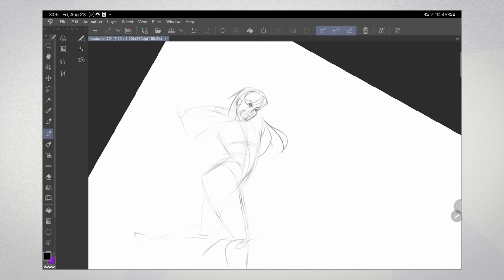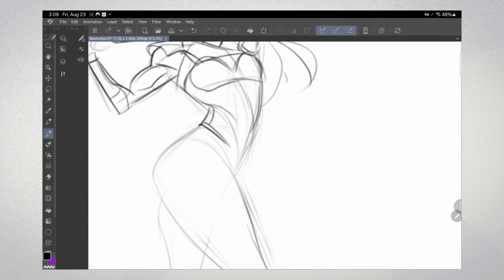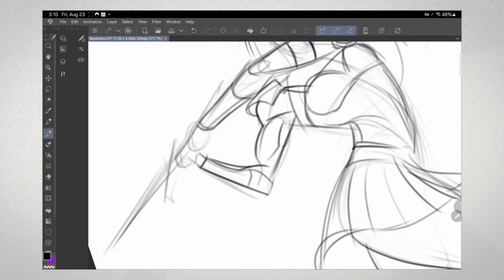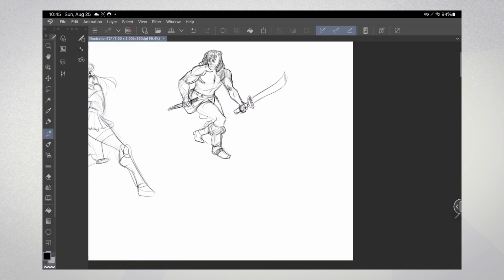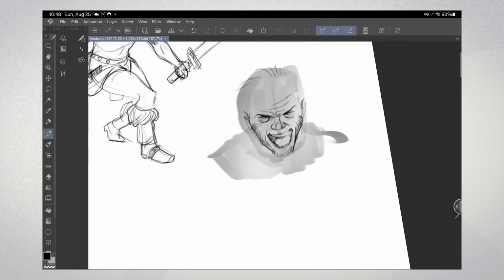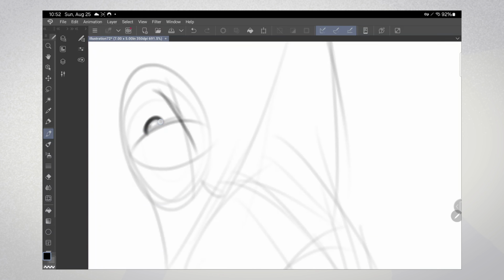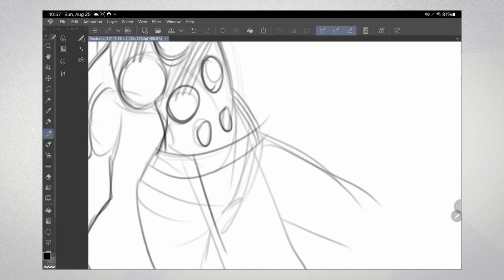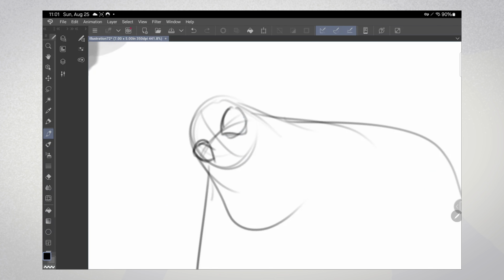How to Build a Daily Sketching Routine That Sticks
Abovetek Tablet Stand

Are you struggling to find the time to sketch regularly? In this video, I’ll show you how to build a daily sketching routine that not only fits into your busy schedule but also fuels your artistic growth. Whether you’re a beginner or a seasoned artist, establishing a consistent sketching habit is key to unlocking your full potential and achieving your art goals.
What You’ll Learn:

    The Importance of Consistency: Discover why sketching daily can rapidly improve your skills and creativity.
    Setting Up Your Routine: Learn practical tips for finding the right time, place, and goals for your sketching sessions.
    Staying Motivated: Find out how to keep your routine fun and engaging, even on the toughest days.
    Overcoming Creative Slumps: Get tips on how to push through when inspiration is low.

Why This Routine Works:

By sketching daily, you’ll build confidence, explore new ideas, and make steady progress in your art journey. This video is perfect for anyone looking to improve their sketching skills, develop a habit that sticks, and enjoy the process along the way.

Tools Used:

    Tablet: Samsung Tab S9 Plus
    Software: Clip Studio Paint
    Brush: Soft Round Brush at 80% Opacity

If you’ve been looking for a way to make sketching a consistent and enjoyable part of your life, this video is for you. Let’s build a routine that works, together!